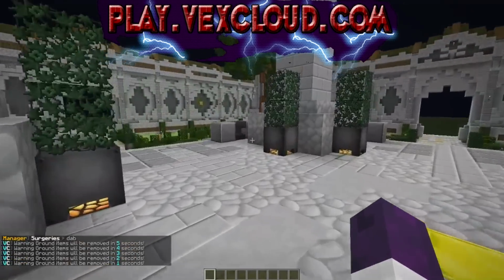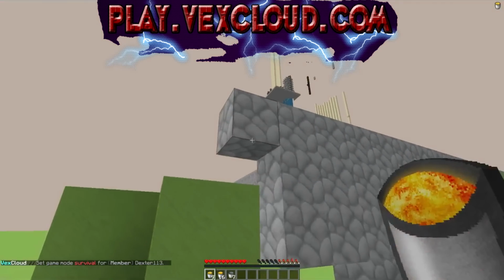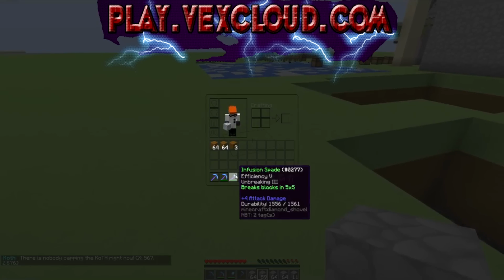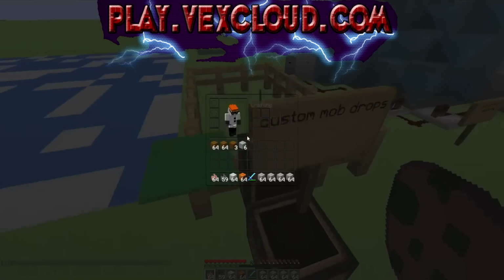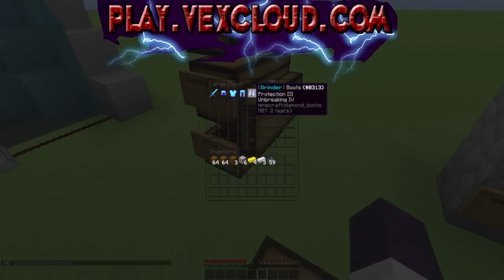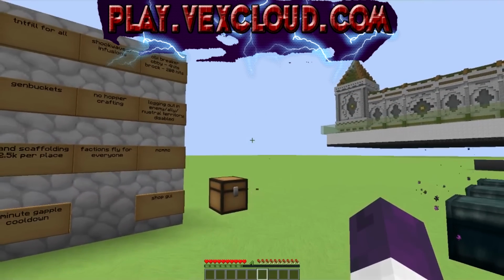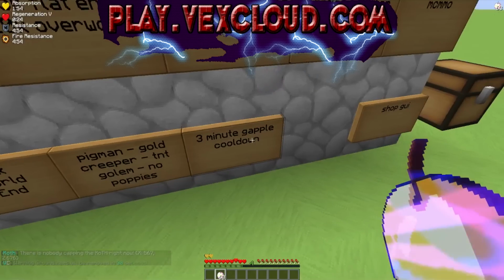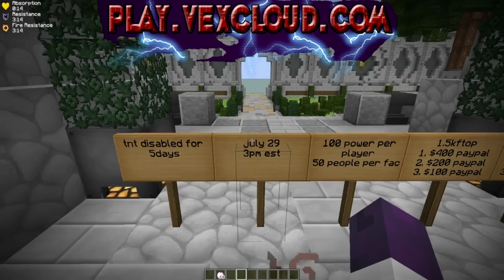VEXCLOUD - 3PM EST JULY 29 (1500$ F TOP PRIZE)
★ IP Address Play.VexCloud.Com
★ Releasing this Saturday, July 29th 2017 @ 3 P.M. Eastern Standard Time.
★ $1,500 F-Top Prize!
★ Take advantage of our 70% Sale @ VexCloudMC.buycraft.net
★ ShockWave Tools, Obsidian / Cobble Gen-Buckets, Potion Armor, Optimized Cannoning!
★ TNT-Fill and Factions Fly for All Players!

I am still playing vanity this is just simply an alternative server for you guys :)